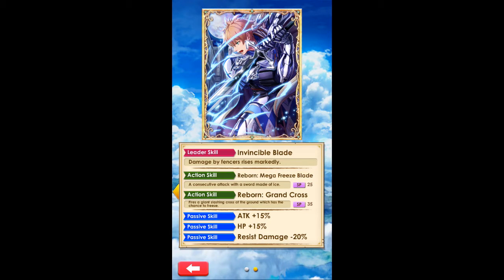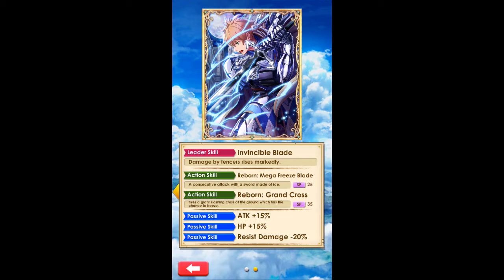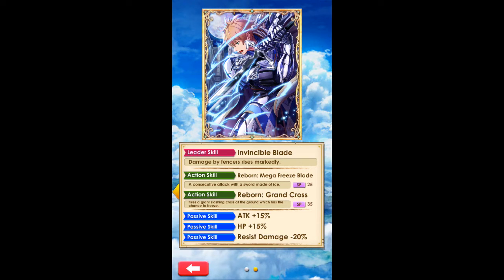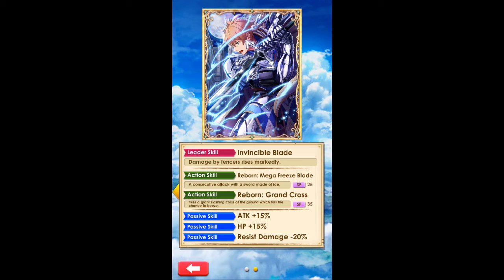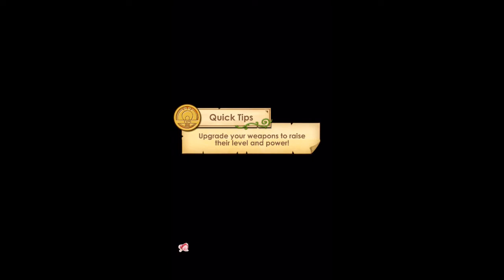Colopl Rune Story - Clive Lowel Soul Rebirth/Shinki Character Review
IT'S CLIVE! LET'S GO! Clive was one of the first few characters that came out in Rune Story, and now he's got a shinki! With his new shinki, his character sprite has updated AND he's got the power to fight alongside his new friends!